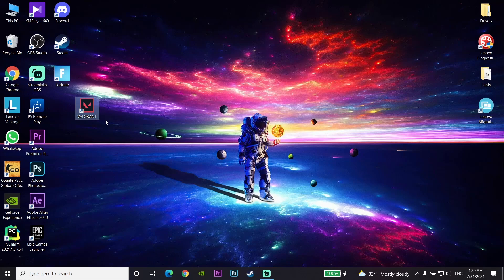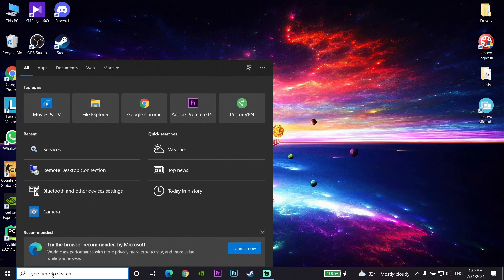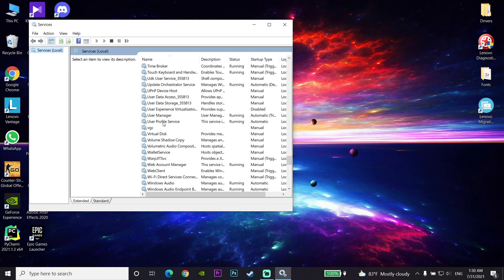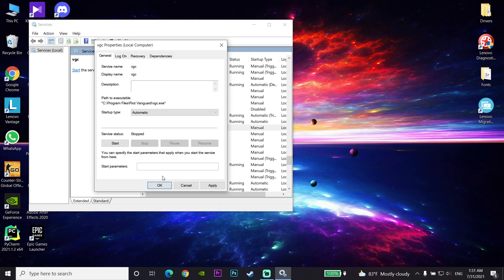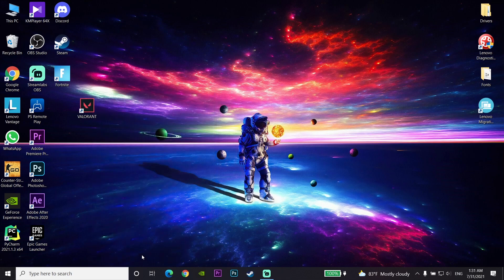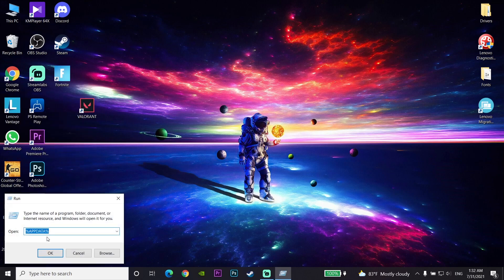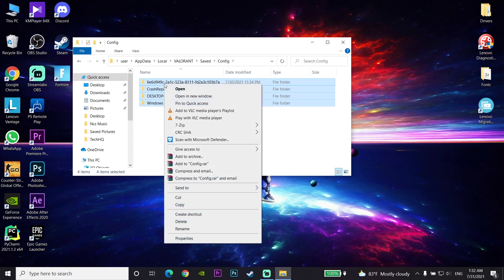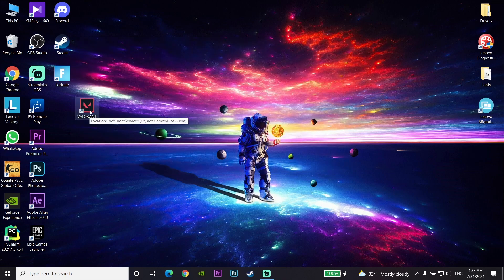How to fix valorant error code 43 in 2021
So if you want to know how to fix error code 43 on valorant just watch this video.